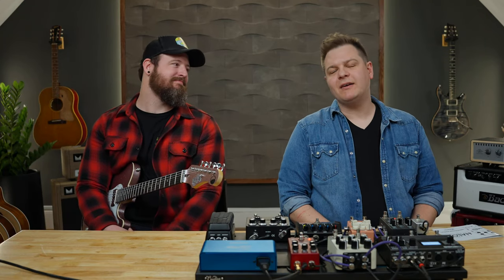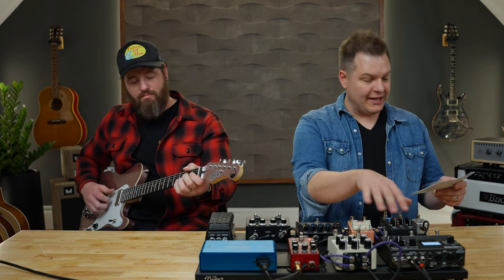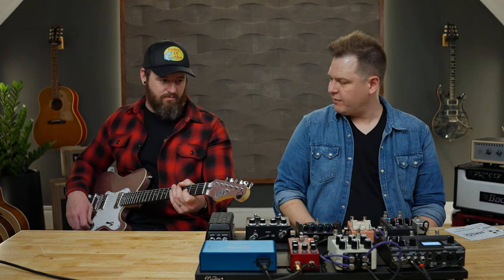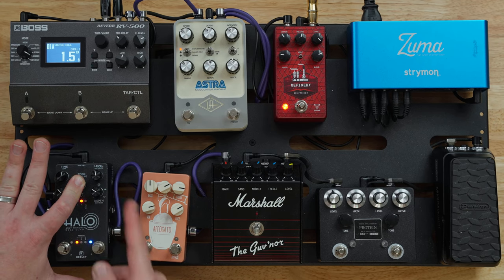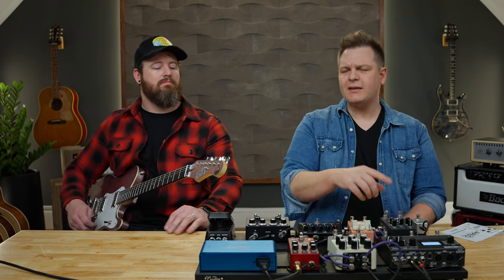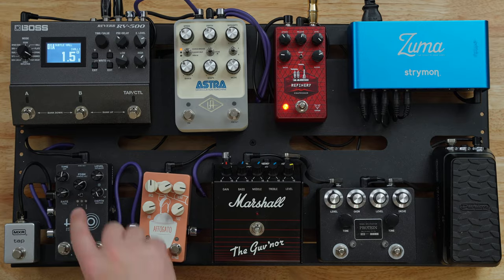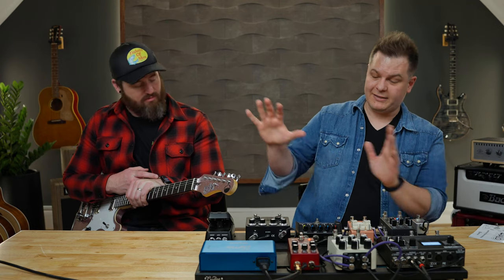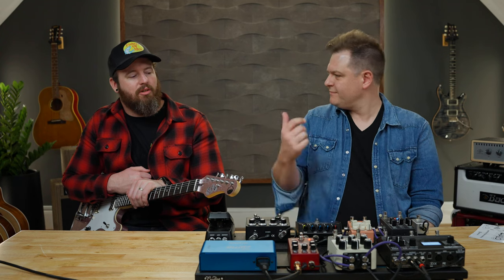Can the Keeley Halo Delay P&W?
In this video, Brian and Bradford walk through the features and sounds in the amazing Keeley Halo Delay pedal.

The Keeley Halo Delay is a collaboration between Keeley and Andy Timmons. It is a super versatile delay in a small package, and it sounds amazing.

We ran this board into a Quad Cortex.

Table of contents:
00:00 - Playing Sample 1
00:50 - Intro
01:24 - Turn it on and it sounds like this
02:58 - Playing Sample 2
03:52 - Overview of the Halo and its controls
06:43 - Playing while twisting knobs
07:39 - Playing Sample 3
08:38 - Demonstrating the rhythm/sub-division options
10:09 - Playing Sample 4
11:52 - Deeper functions - this pedal does a lot
13:09 - Tap tempo feature
14:15 - Playing Sample 5
15:18 - Other functions - navigating banks and presets, etc
17:40 - Final thoughts
19:25 - Can the Halo P&W?
19:34 - Could this be the only delay on your board?
21:41 - Bradford attempts to play an Andy Timmons song...
22:05 - Here's the part where this turns into a video about Halo (the video game)

Capos:
G7th Performance Capos: